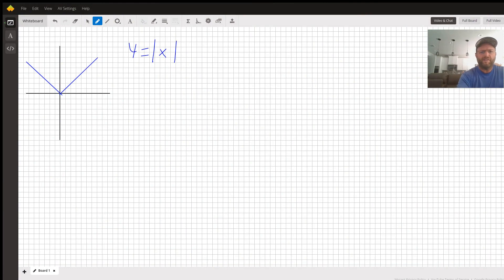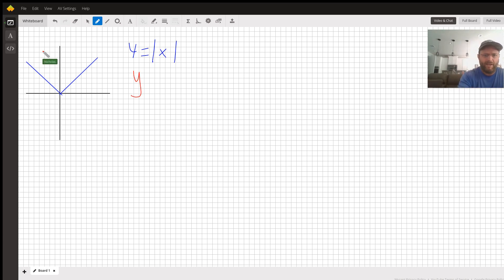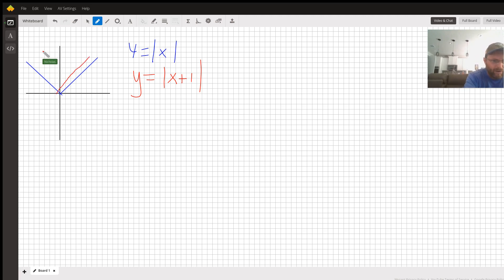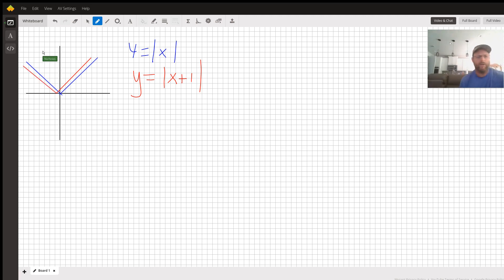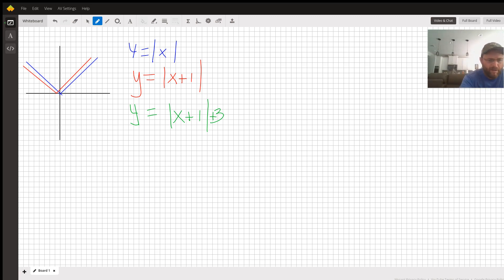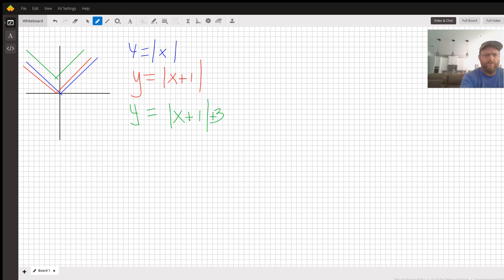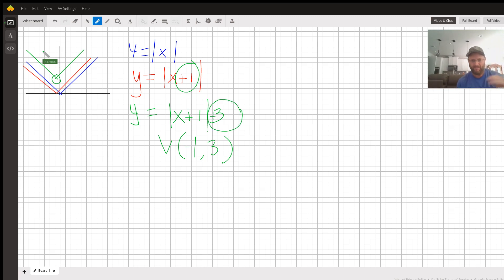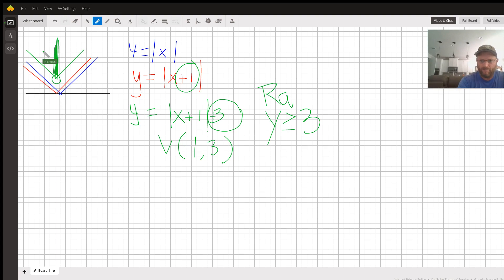transformations with abs value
Question: What are the vertex and range of y = |x + 1| + 3?

Answered By:

Nicholas G.
Patient, Results-Oriented with 25+ Years Experience in Calculus